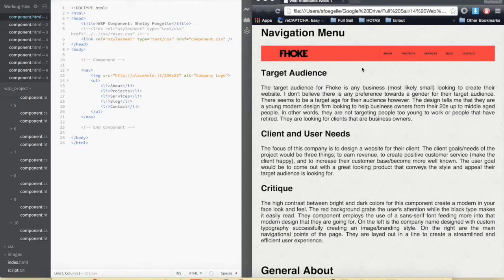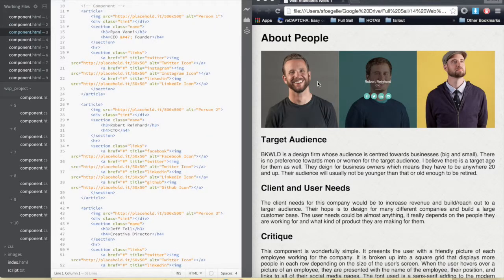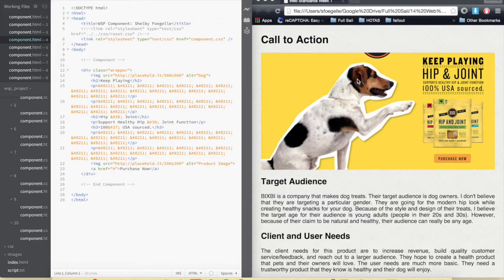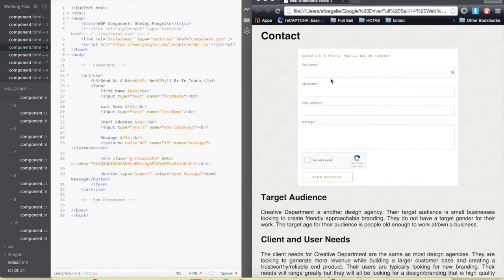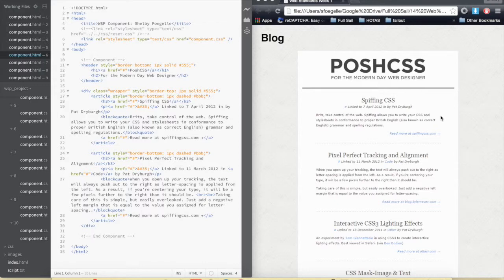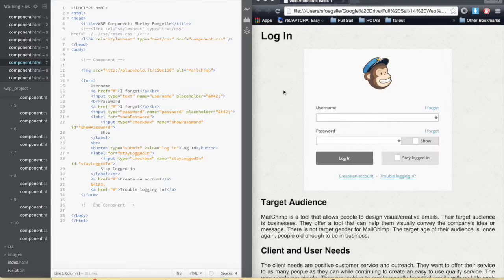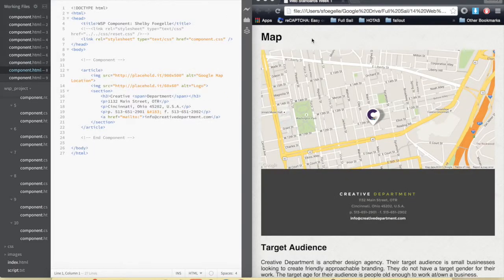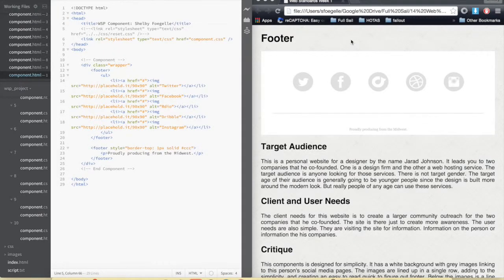WSP Project 2: Structure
My review of each component structure I built for WSP Week 2.